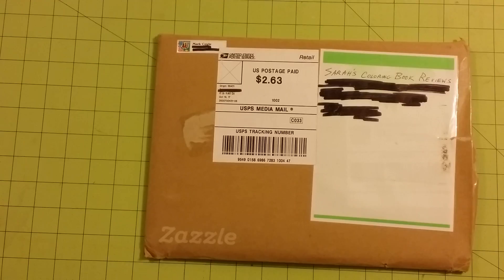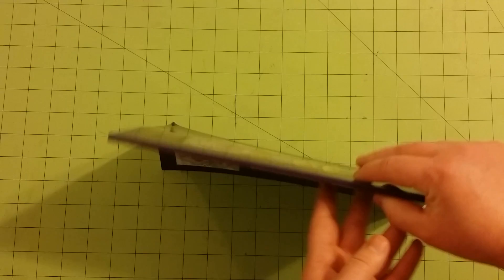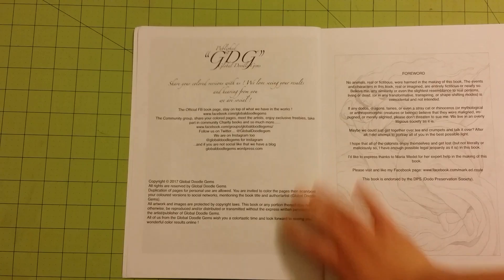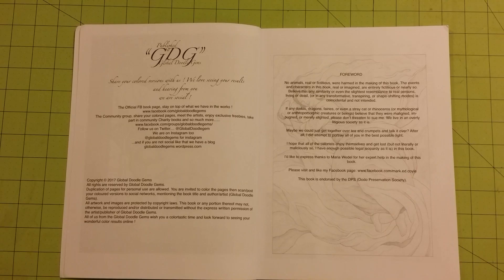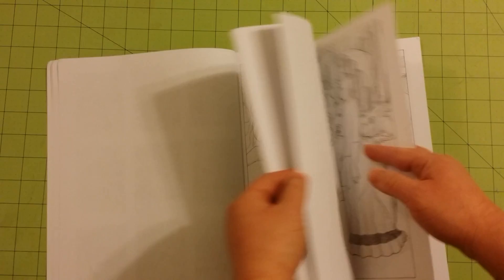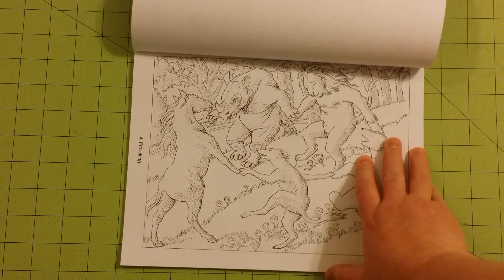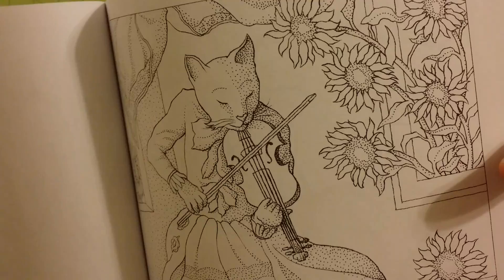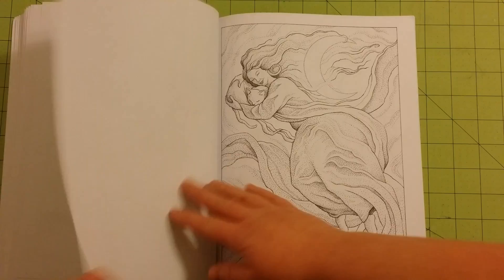The Sweet Dream Animals by Mark Coyle Coloring Book Review and Flip Through Global Doodle Gems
The Sweet Dream Animals by Mark Coyle Coloring Book Review and Flip Through Global Doodle Gems. Thank you Mark for letting me review your book.

Sweet Animal Dreams: Adult Art Coloring Book

BE KIND TO EACH OTHER AND HAPPY COLORING!